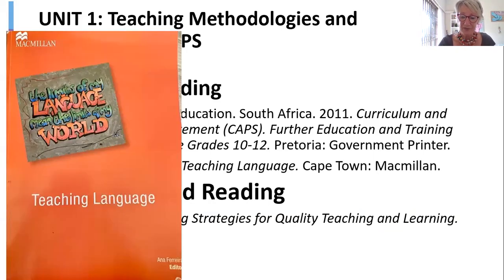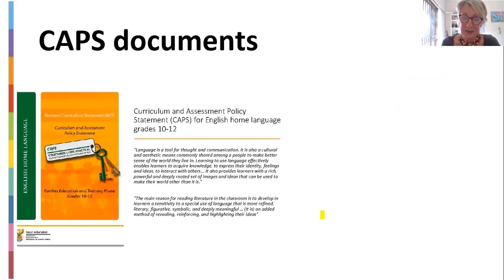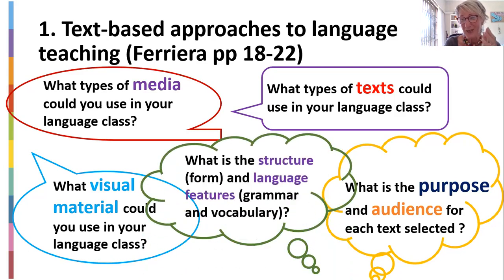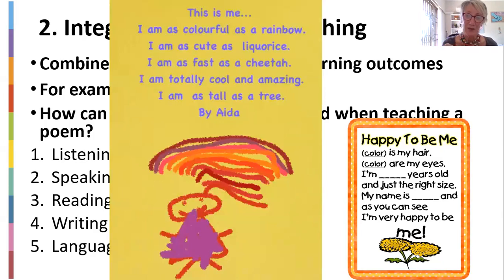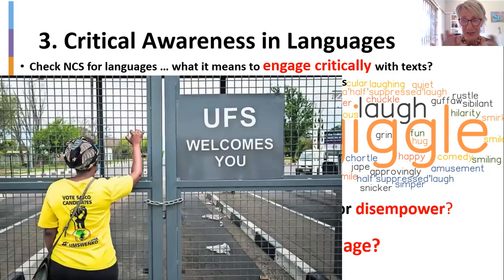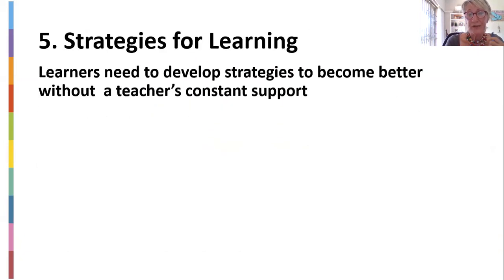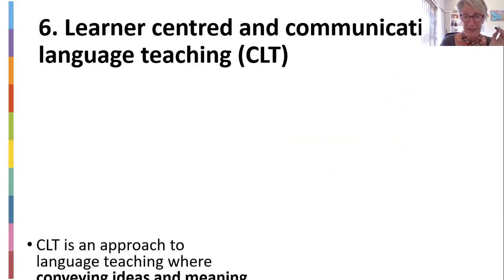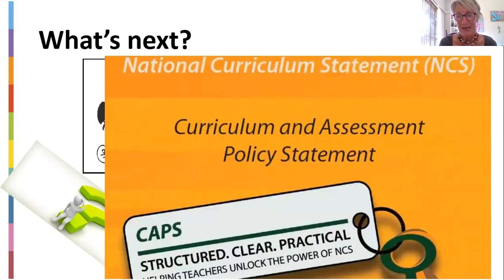TEFFS701 and TEHFS701 Principles of Language Teaching Week 1